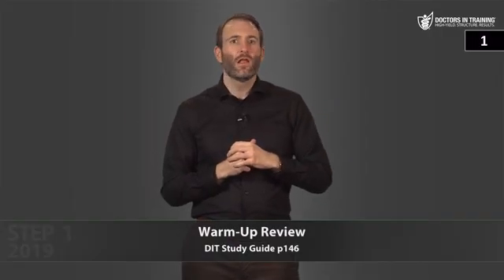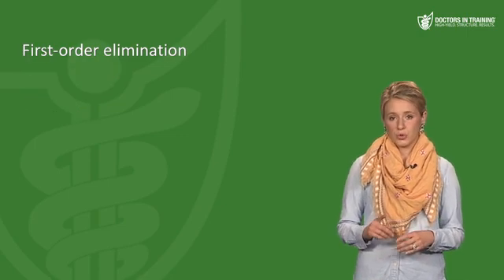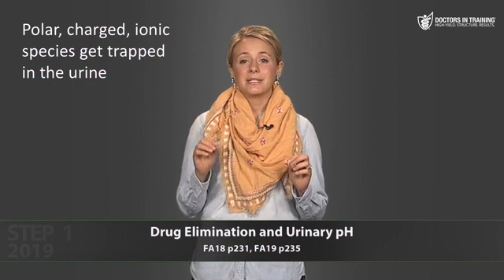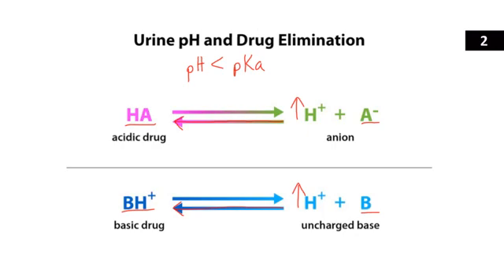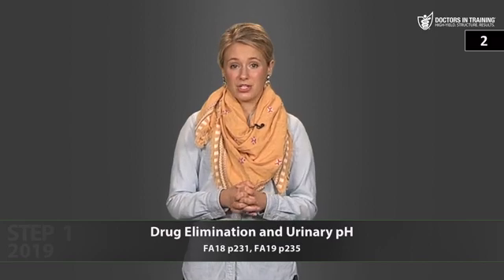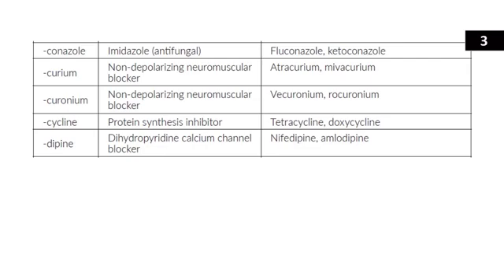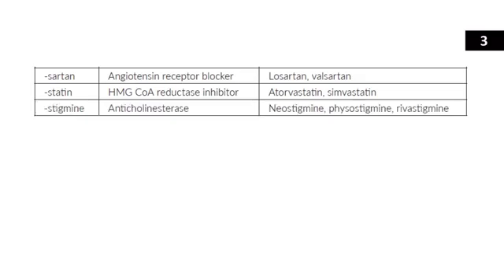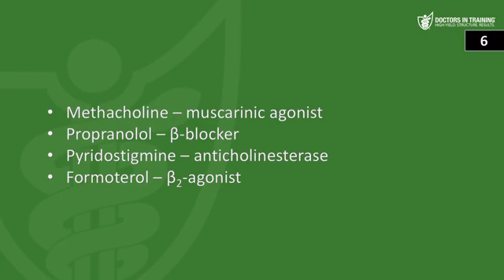3E Pharm Basics 10 Drug Elimination